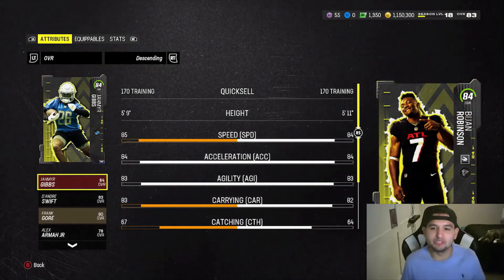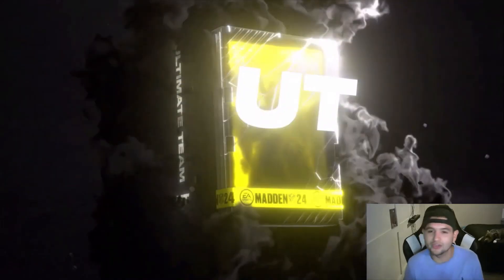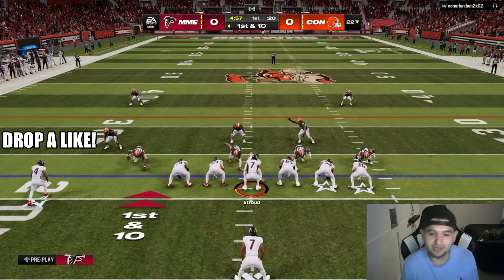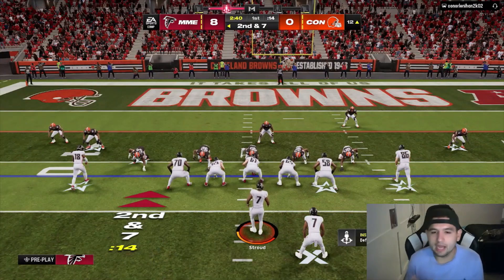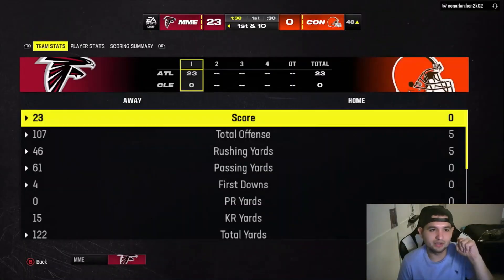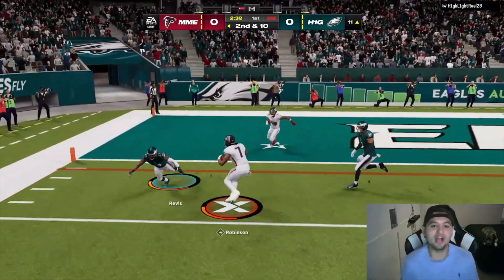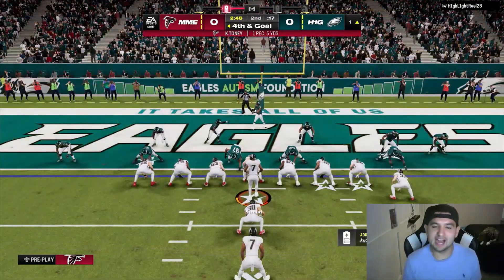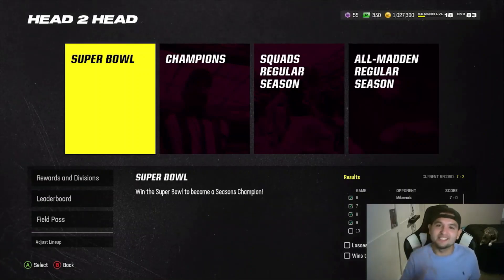BIJAN ROBINSON RIPS THROUGH THE PLAYOFFS! - Madden 24 Ultimate Team Ep. 4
Ultimate Team Episode 4. In today's episode we enter the playoffs with 84 Bijan Robinson at the helm!